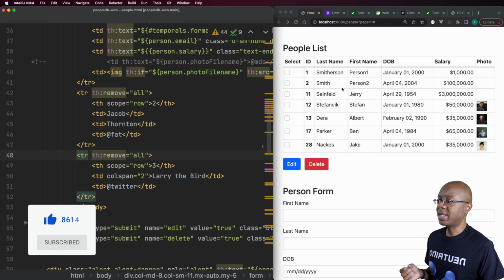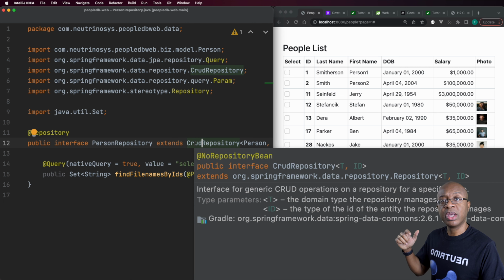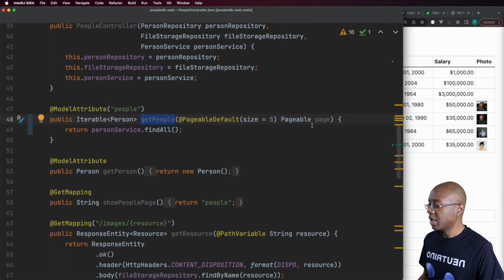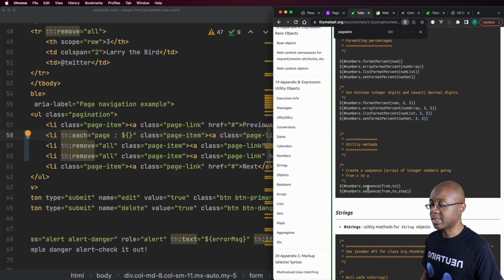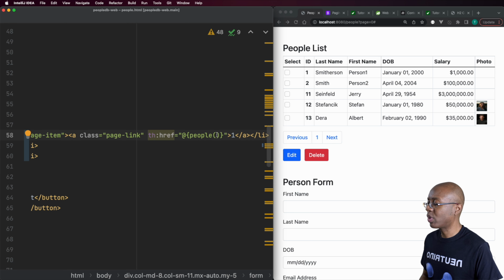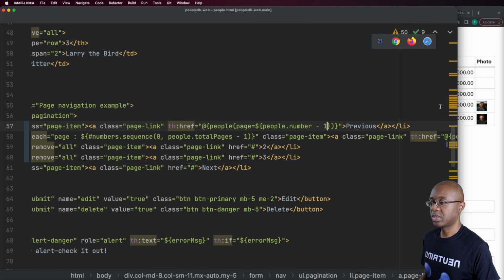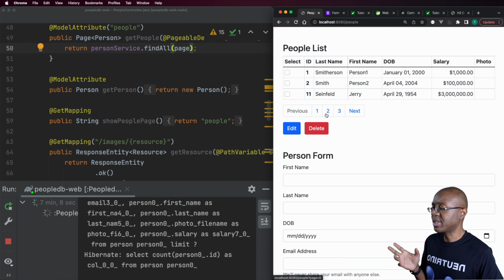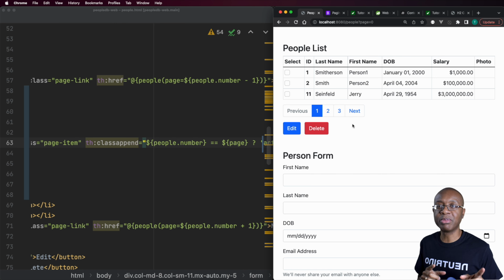22 - Complete Spring Boot Web App Mini-Course - Pagination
In this lesson, we'll learn how we can utilize Pagination to allow users to navigate through more data than can be displayed on screen at any one time. This technique can improve user experiences by speeding up page loads since hundreds or thousands of records do not need to be retrieved and displayed to the screen all at once.